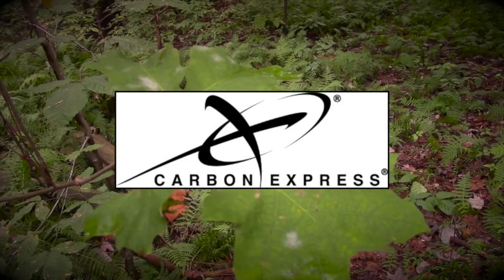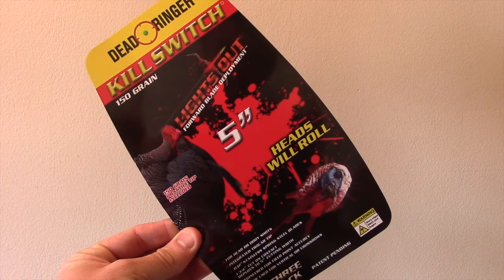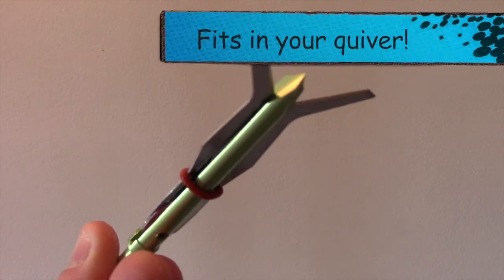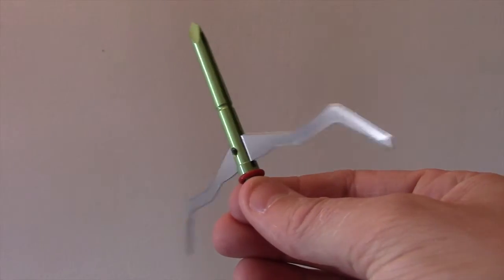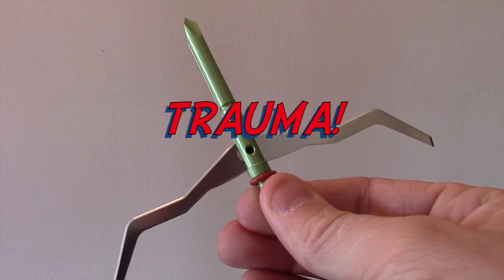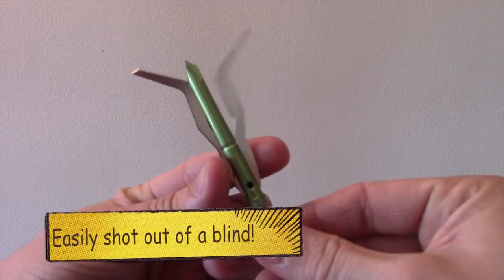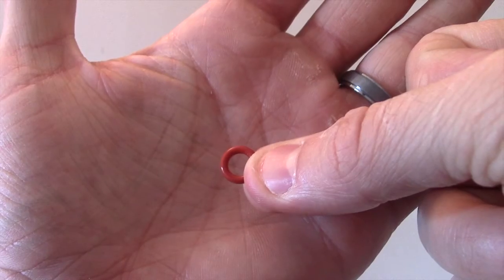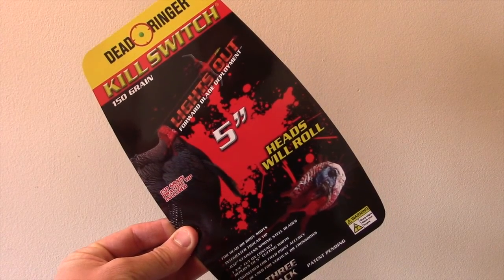Best Turkey Hunting Broadhead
We found an AMAZING new turkey broad head! The new broadhead by Dead Ringer Hunting with features that put it a step ahead of the game! Info below!

-Easily fits in quivers
-Easily shoots out of blinds
-Very MINOR tuning
-Accurate over 40+ yards
-Stronger than any other heads of its size